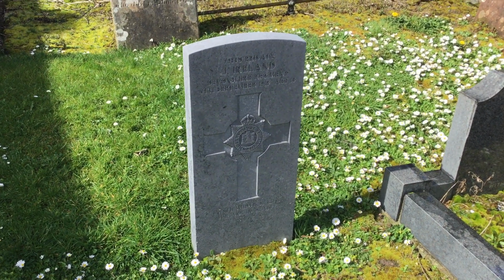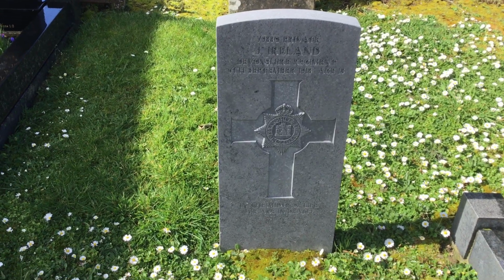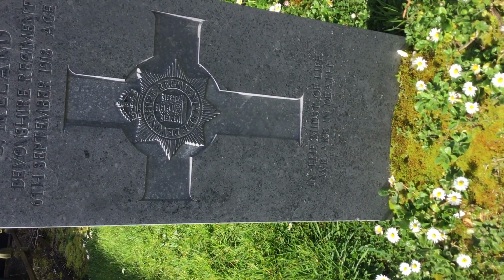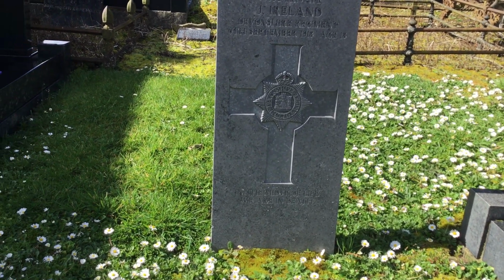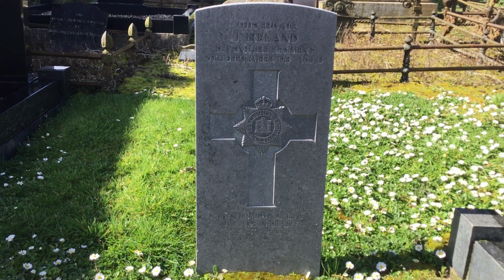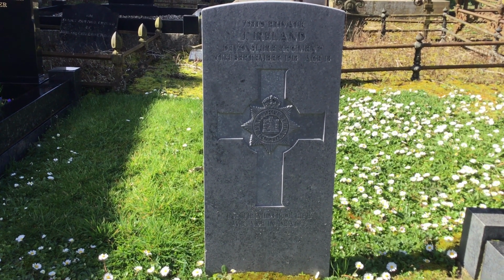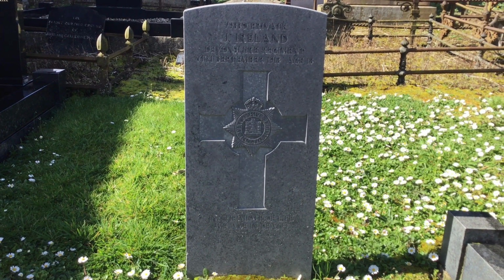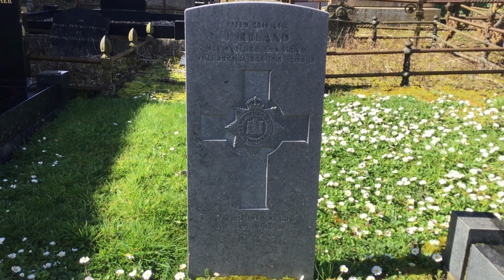CWGC Commonwealth War Grave. Suicide. Pvt John Ireland Devonshire Regiment from Shankill Belfast.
Free quick research on any WW1 soldier. Let’s keep their memories alive.

PRIVATE JOHN IRELAND
Service Number: 79880
Devonshire Regiment
15th Bn.
Died 06 September 1918
Age 18 years old
Buried or commemorated at
DUNDONALD (ST. ELIZABETH) CHURCH OF IRELAND CHURCHYARD

formerly 2nd Bn.

Son of James and Agnes Ireland, of 18, Eton St., Belfast.

Inscription on Headstone
IN THE MIDST OF LIFE WE ARE IN DEATH